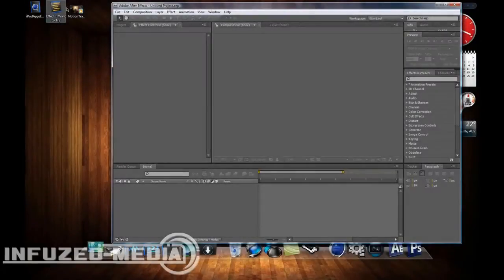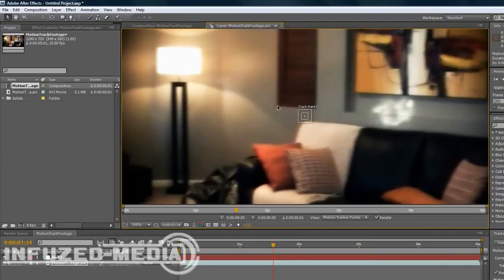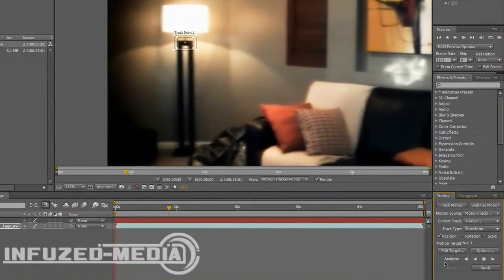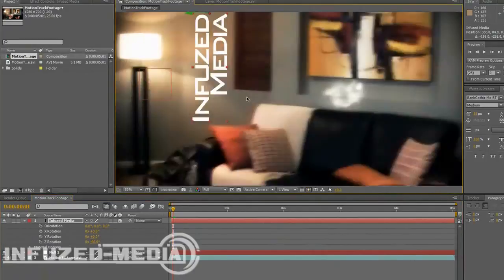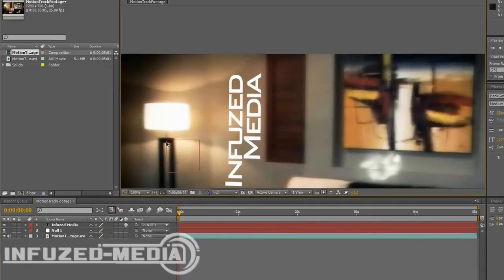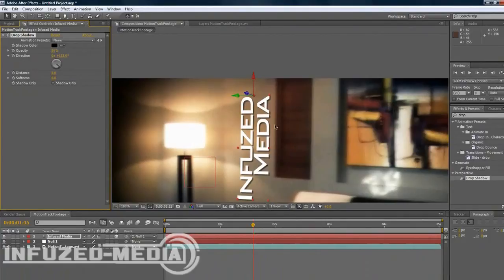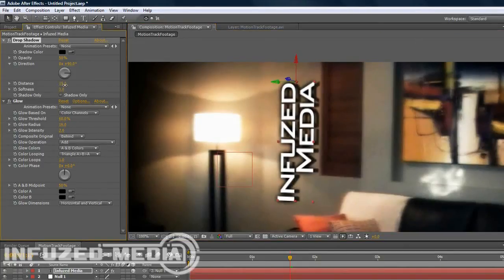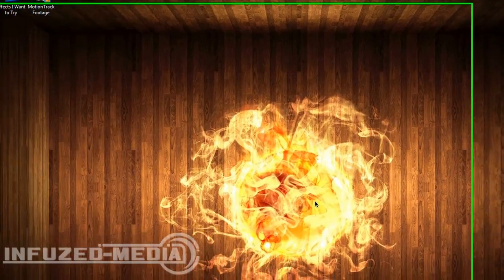Motion Tracking in After Effects! [HD]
Hey, this tutorial will show you how to track the motion of a video in Adobe After Effects!  Tracking the motion of a video allows you to edit an object into a video and make it follow the original camera movements of your footage.  This can create the effect of it actually being in the footage.

*If you liked this tutorial, make sure to Thumbs Up the video! :)

Thanks.